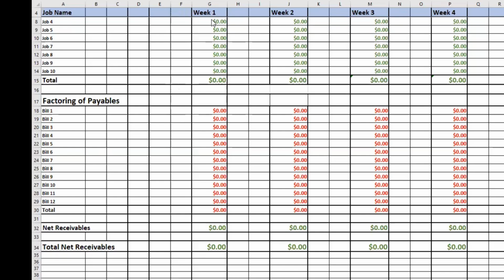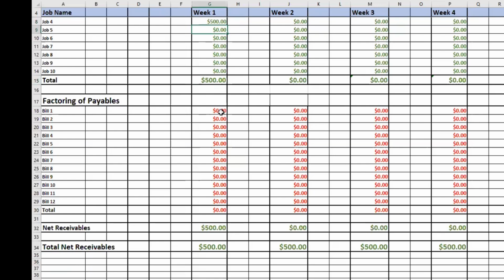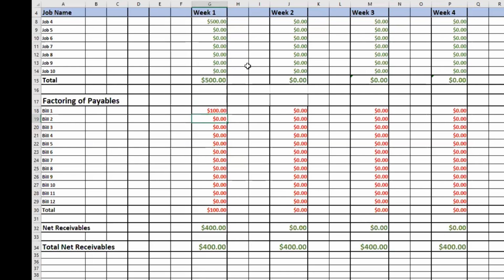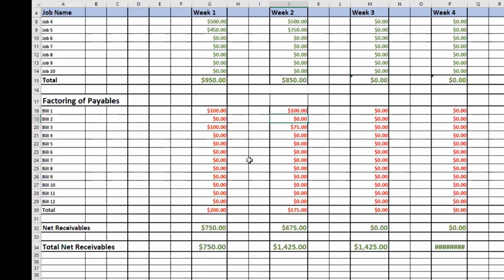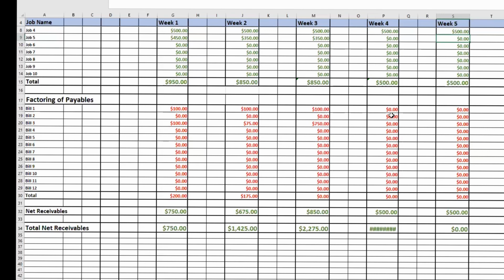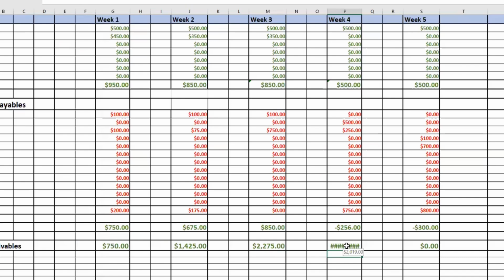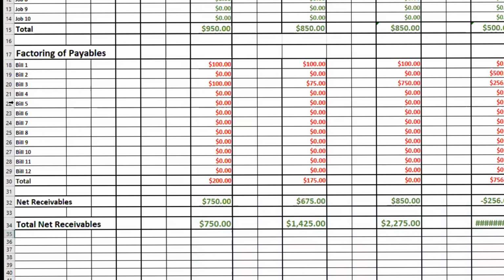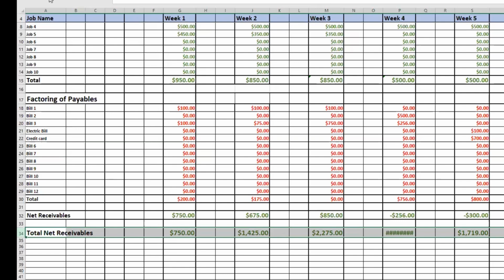May 22, 2023